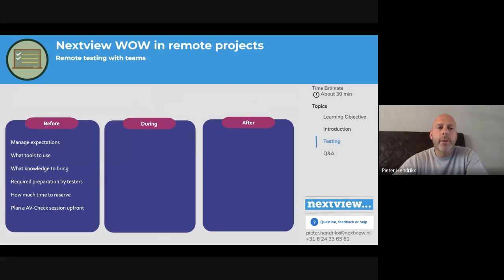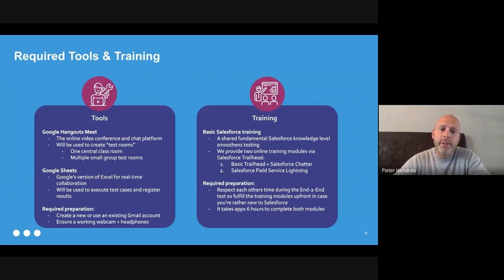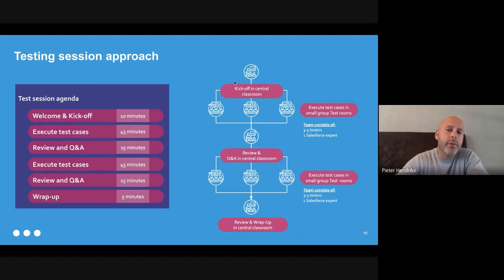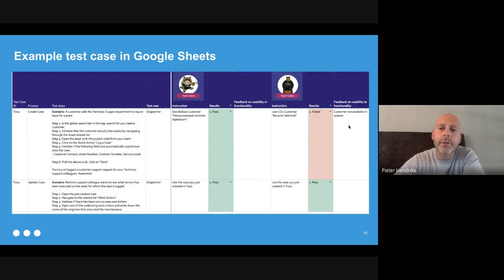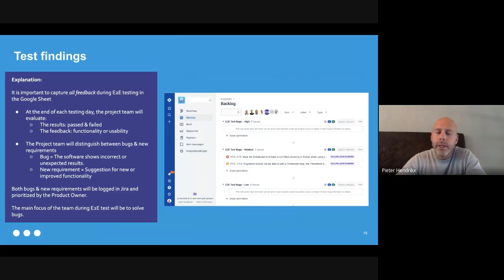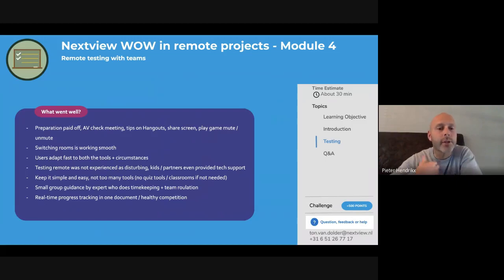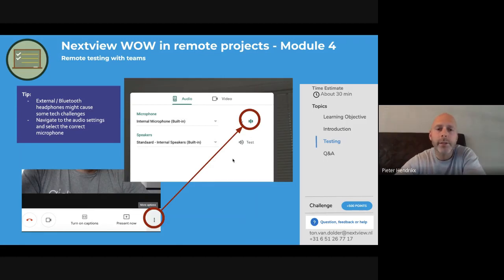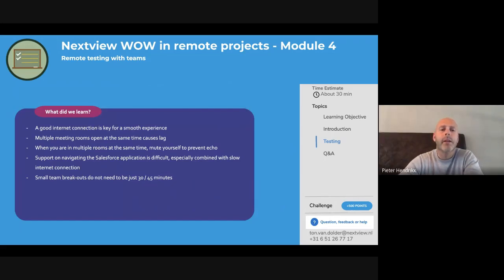Remote test teams